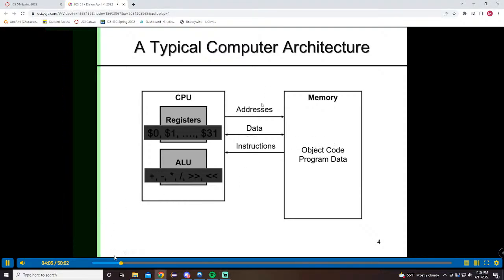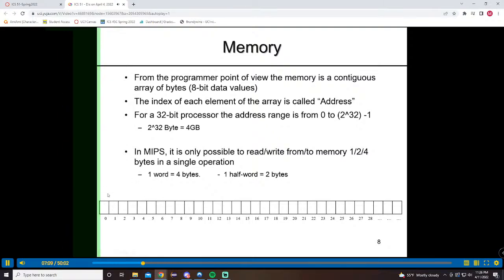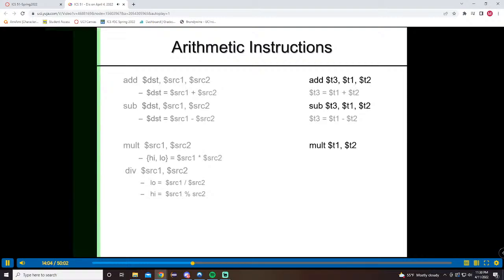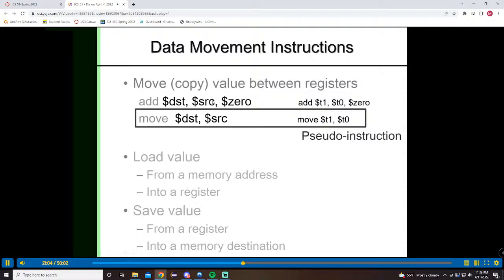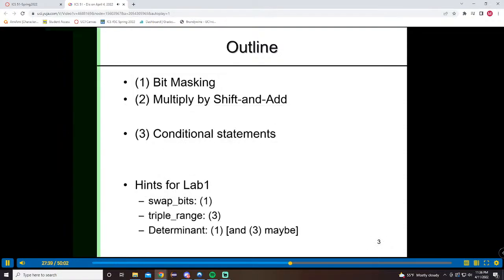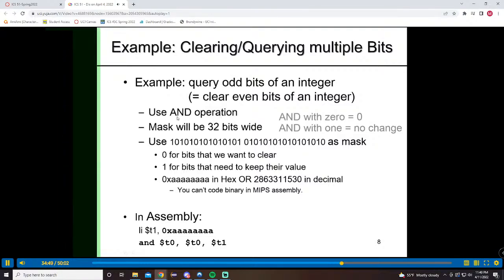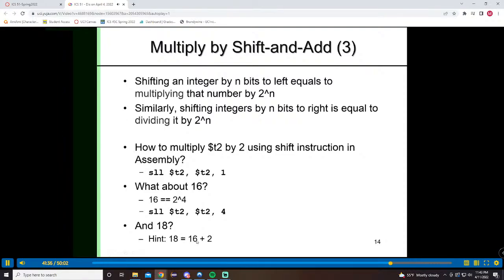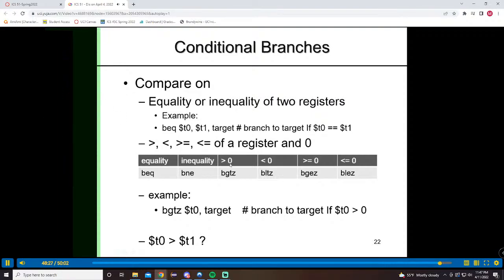51 Discussion 1 Archive